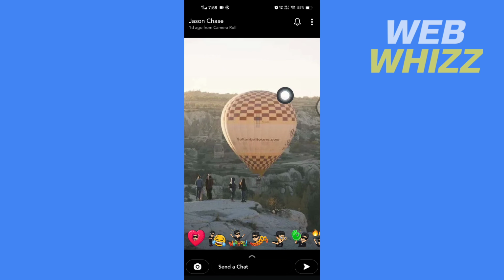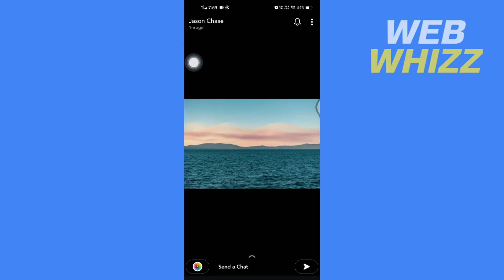How to Post on Snapchat Story Without Saying From Camera Roll - Quick and Easy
How to Post on Snapchat Story Without Saying From Camera Roll